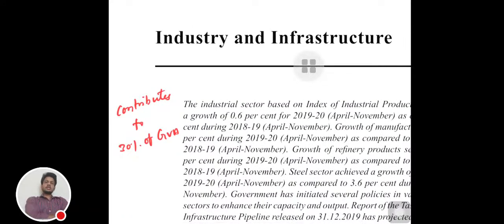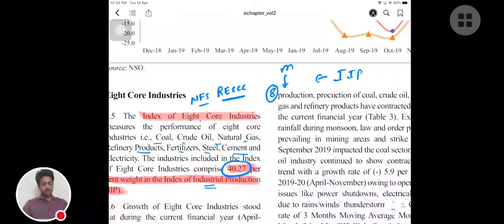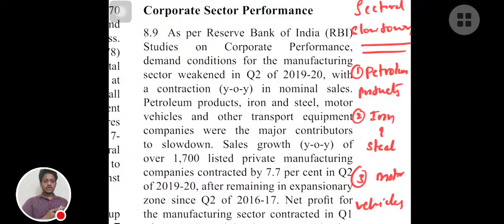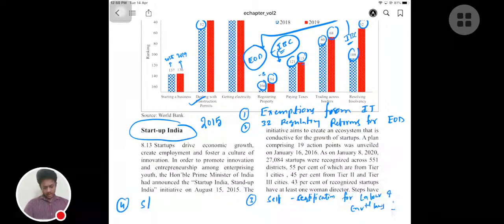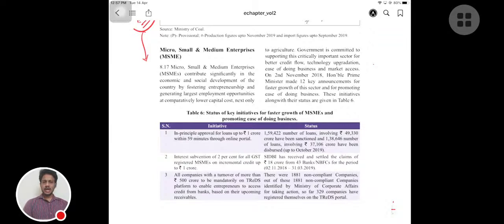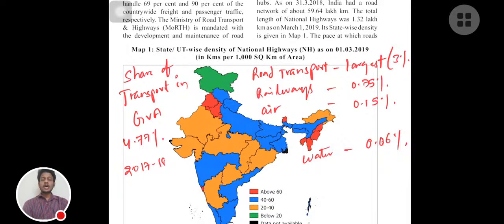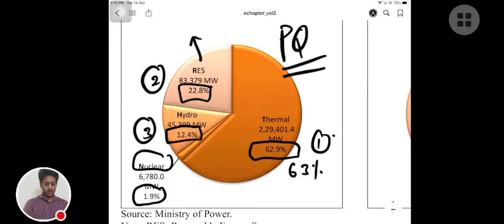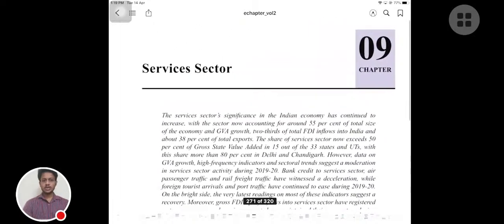UPSC: FOCUS 2020 PRELIMS: ECONOMIC SURVEY Chp 8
IAS IPS IRS IFS COACHING upsc COACHING by krishna pradeep 21st century IAS. Krishna Pradeep’s 21st Century IAS was established in 2003. Since then, we are committed to empower the IAS aspirants to crackIASinthefirstattempt. To make this task more simple, we have started the Integrated civil service coaching along with Intermediate and degree level from 2017 – 18 academic year in Hyderabad and Rajahmundry.

It is a unique program to equip the aspirants from their body, mind and soul to crack the civil service at the tender age of 22. It helps them to have 38 years of service which enables them to stay in the service to reach up to the chief secretary / Cabinet secretary / Election commissioner / CAG etc.
The Five years integrated course will combine Intermediate (2 years) + degree (3 years) + civil service foundation. The #3 year integrated course will include degree + civil service foundation.
Going by the dynamics of the civil service examination system, candidates need to acquire the knowledge of the basics as well as the contemporary issues. We train the aspirants accordingly.